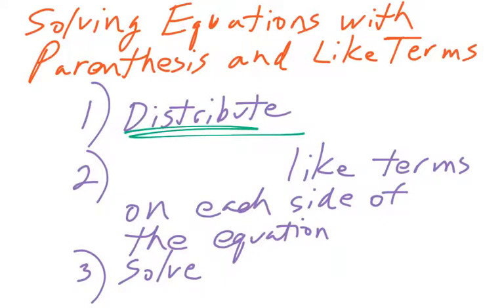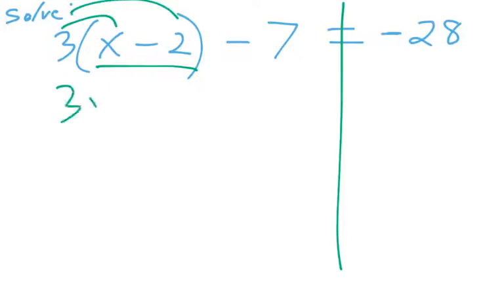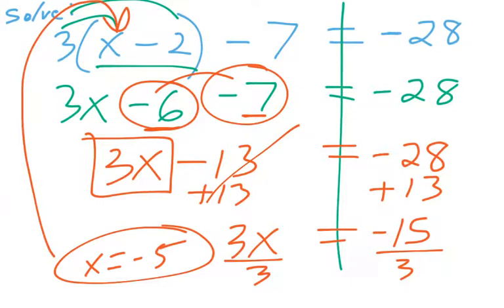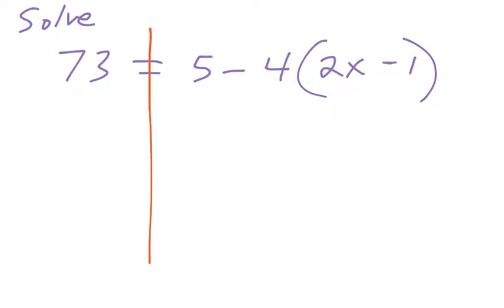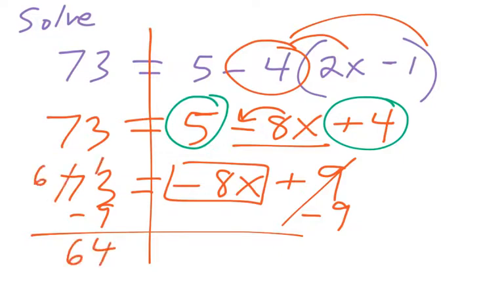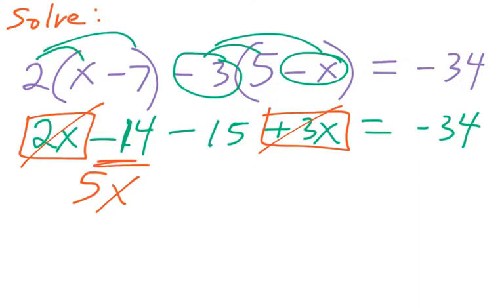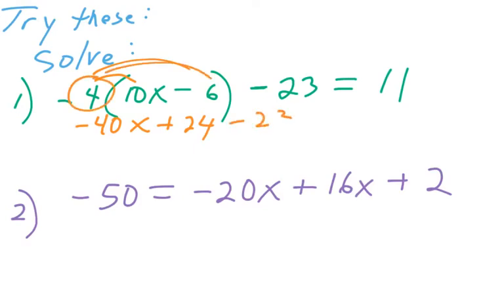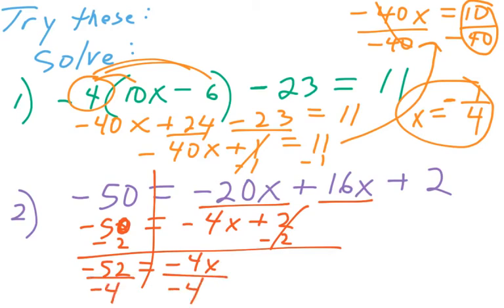Lesson - Solving Equations with Parenthesis and Like Terms